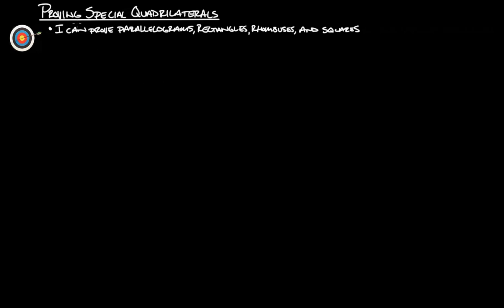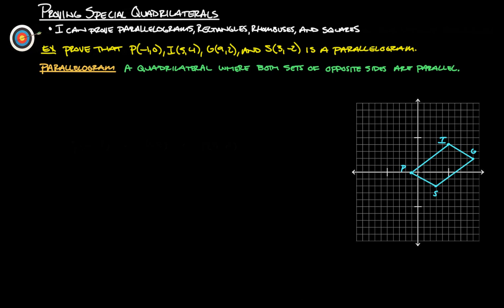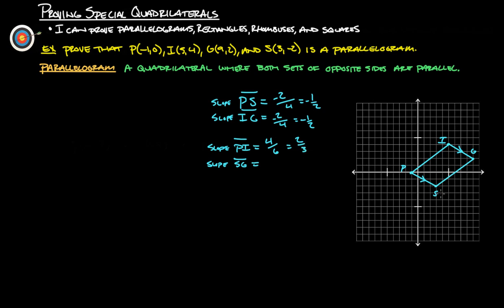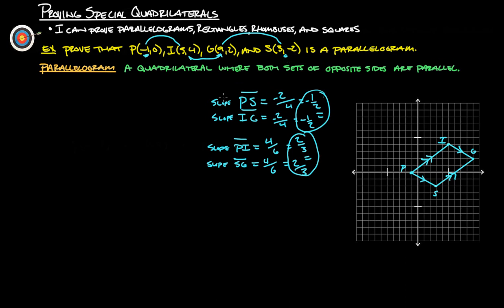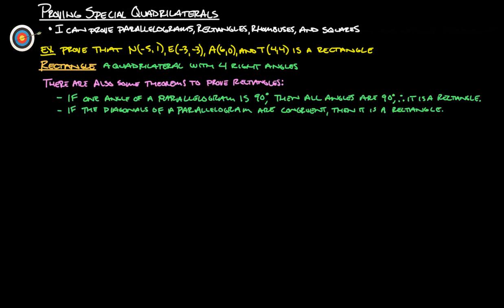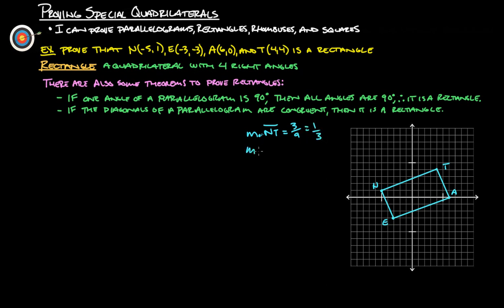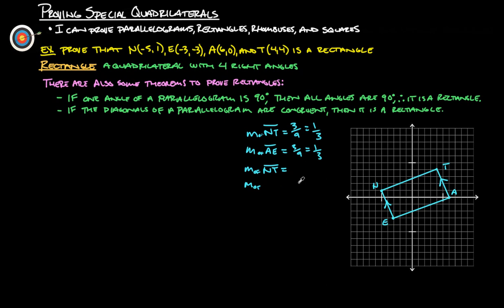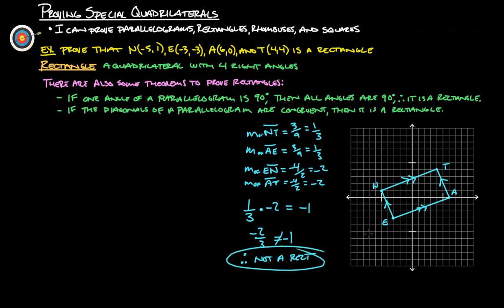16 Proving Special Quadrilaterals (part 1 of 2)